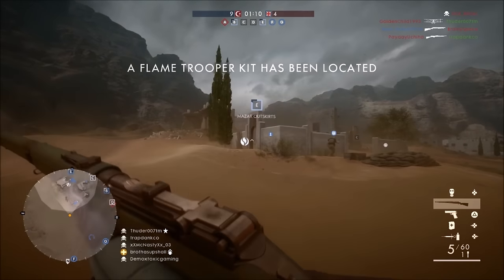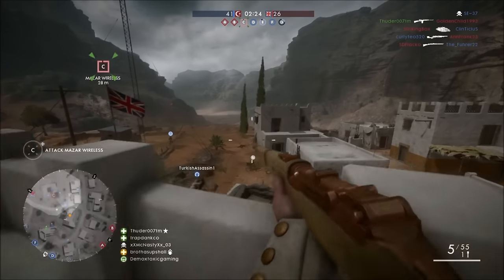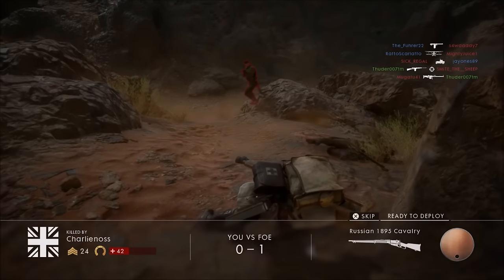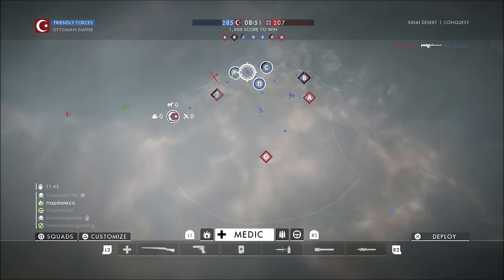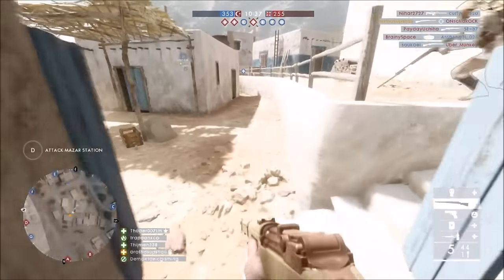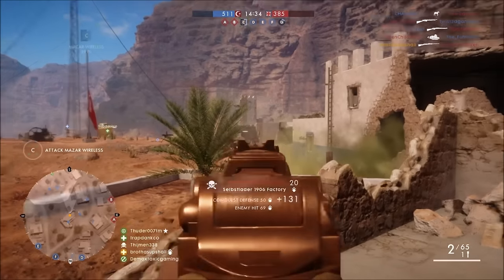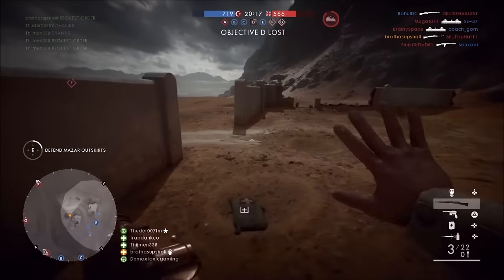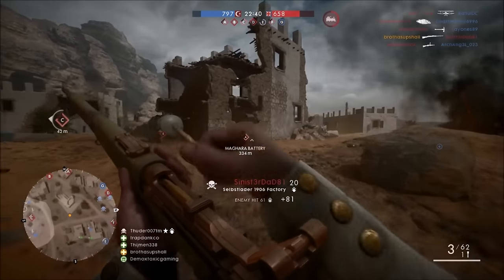LEVEL 10 MEDIC RIFLE: - Battlefield 1 Multiplayer Gameplay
I’m using what most consider to be the worst medic rifle in the game. I’m talking about the level 10 max medic rank unlock, the Selbstlader m1906. This gun is somewhat confusing, as the Selbstlader m1916 is in the game, which is basically the younger, more handsome, more efficient, and longer-lasting brother of the 1906. That last one is a shitty sex joke, but it actually rings true when comparing the two rifles. The 1916 has a 26 round magazine, in comparison to the meazly 5 round clips of the 1906. That means the 1916 has 420% the capacity of the 1906. The difference is pretty dank.

The 1916 also can be reloaded quicker in most situations due to it’s magazine, while the 1906 is either clip fed when empty, or loaded with individual rounds if their is still rounds in the rifle. Both options are sluggish and really discourage the player from getting too aggressive.

The 1906 ammo issue really makes killing a single player hard, and getting multi kills and damn near miracle. It has the 3 bodyshot damage model consistent across many of the go-to medic rifles in the game, but that means that players will need to shoot their clips with 60% accuracy to get just 1 kill, before waiting for the tremendous reload time before they can kill another. While this is definitely do-able to get 1 kill, it’s sometimes not easy, and it can leave even good players in the lurch. It just doesn’t really make sense to put yourself in this ammo squabble when you can just grab the 1916 and have 26 rounds on deck.

If you’re thinking to yourself, god this weapon better have some crazy good special stats to make up for this significant detriment, well you are unfortunately mistaken. It does have some benefits, but they are few and matched by some of the other higher capacity medic rifles available. In comparison to the 1916, the 1906 fires 33% faster, has slightly less recoil, and slightly less aim-down-sight accuracy spread. But other than that, all of the other stats match up between guns. Same damage model, same muzzle velocity, same hip-fire spread, and the list goes on. So really, why would you ever pick this rifle?

Well the answer to that would probably be as a challenge. That’s why I picked it up, and I admit I had a good time feeling challenged. But if you want to get your sweaty pants on, I would avoid this gun like the plague.